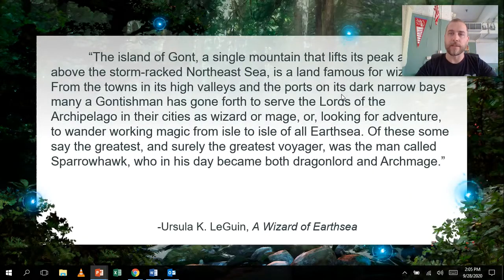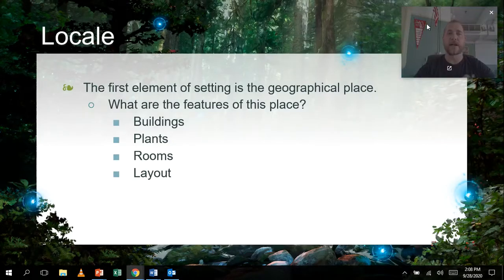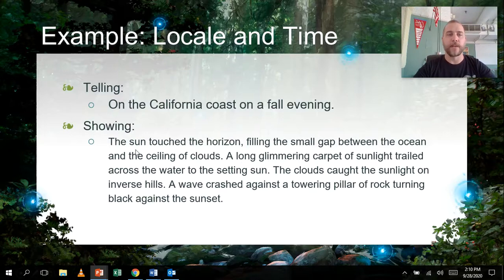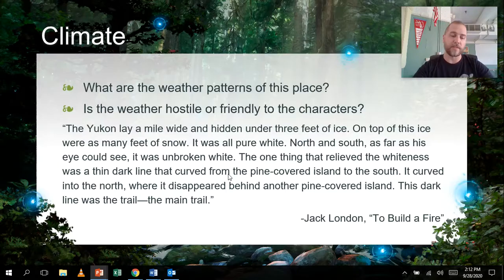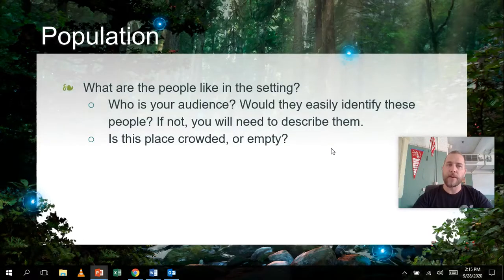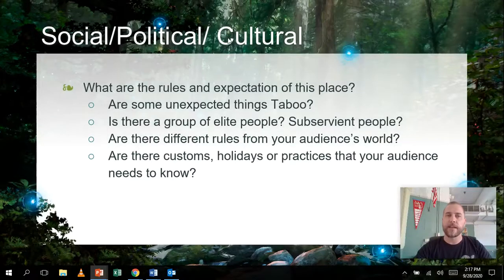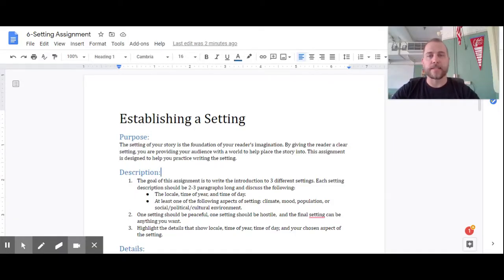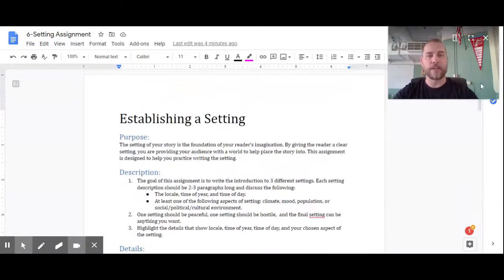6 Setting Lesson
Educational lesson on setting